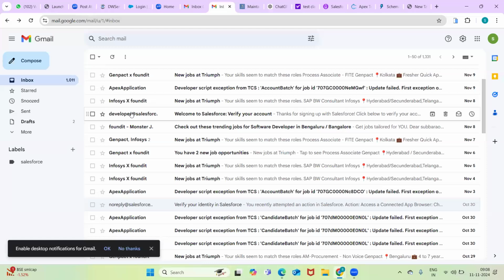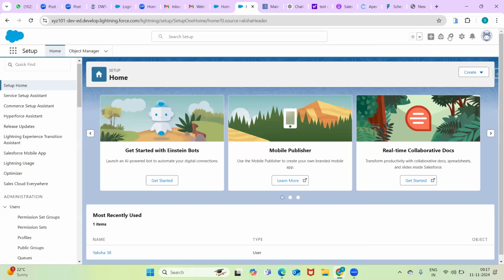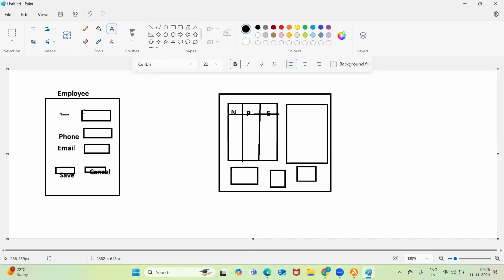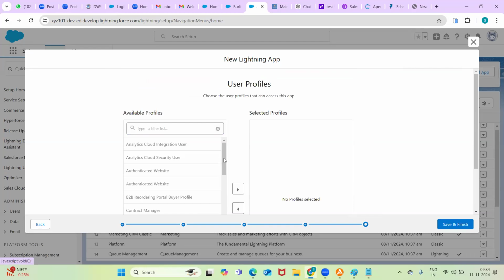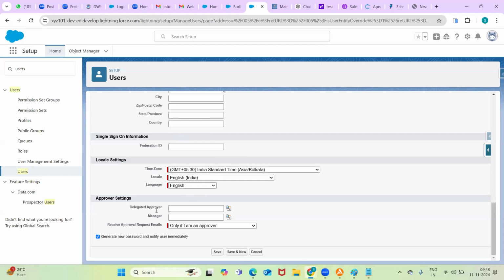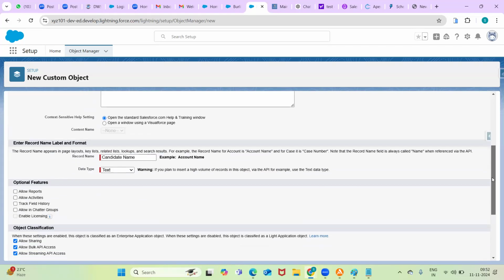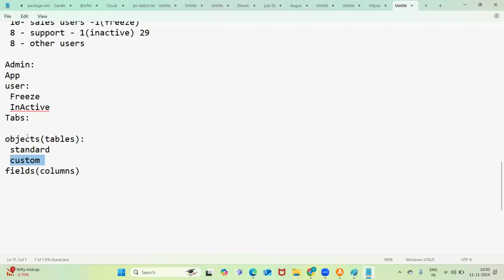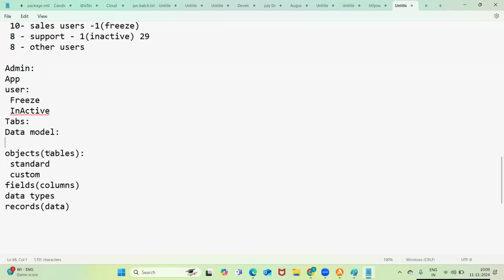02. INTRODUCTION | (11-11-24) SFDC NOVEMBER BATCH - SUBBU SIR | YAKSHA IT SOLUTIONS